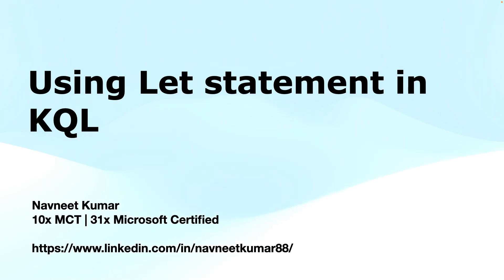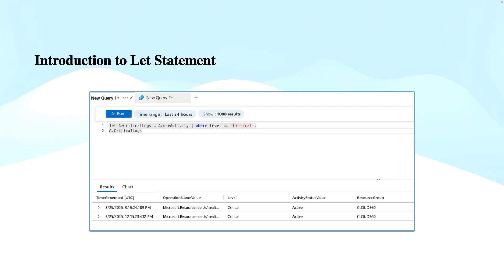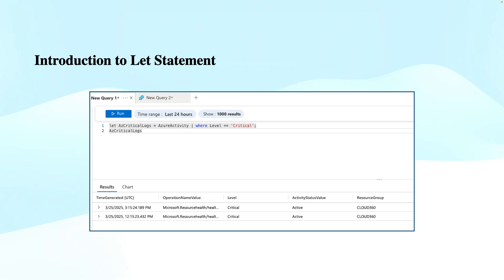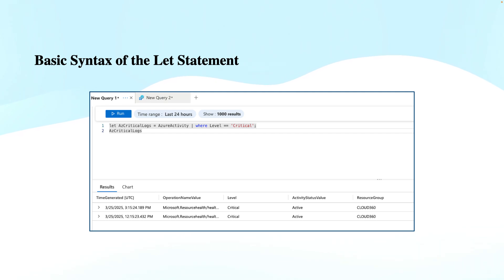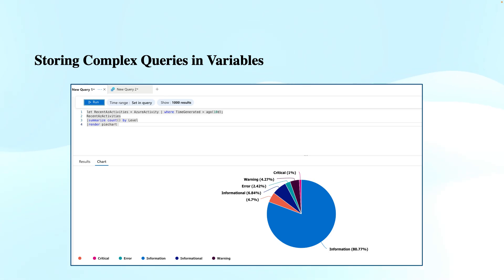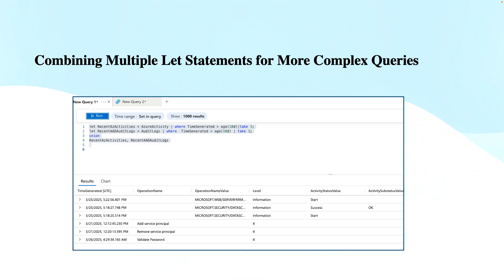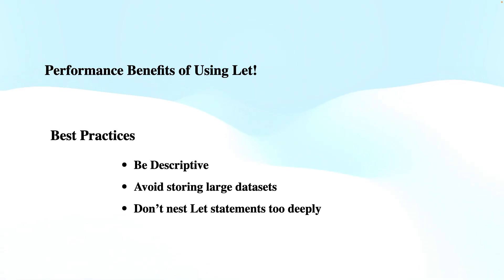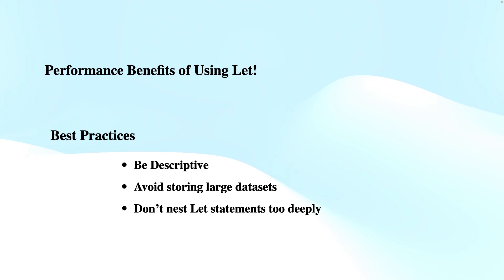Understanding the let Statement in KQL (Kusto Query Language) - A Complete Guide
In this video, we dive deep into the let statement in Kusto Query Language (KQL), explaining its purpose, syntax, and best use cases for simplifying complex queries and improving query performance. Whether you're working with Azure Data Explorer, Microsoft Sentinel, or other KQL-based tools, mastering the let statement is a must for writing efficient and clean queries.

🔍 What You Will Learn:

Introduction to the let Statement: Understand the basics of the let statement and its significance in KQL.

Syntax & Structure: Learn the correct syntax for declaring variables and expressions using let.

How let Improves Query Efficiency: Discover how let can simplify complex queries and optimize performance by reusing subqueries.

Practical Use Cases: Explore real-world examples of how to use let in various scenarios, such as aggregating data, filtering results, and improving readability.

Best Practices: Gain insights into best practices for using the let statement effectively in your KQL queries.

🎯 Why You Should Watch This:
KQL is an essential language for querying large datasets in real-time, and mastering the let statement will help you write more readable, efficient, and reusable queries. Whether you are an Azure user or work with Kusto-powered analytics tools, this video will guide you through key concepts and hands-on examples to enhance your KQL skills.

Chapters:
00:00 - Introduction to KQL and the let Statement
00:35 - Learning Objectives
01:10 - Introduction to Let Statement
04:10 - Basic Syntax of the Let Statement
05:00 - Storing Complex Queries in Variables
06:15 - Combining Multiple Let Statements for More Complex Queries
08:05 - Performance Benefits of Using Let